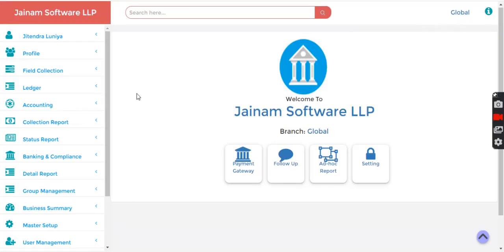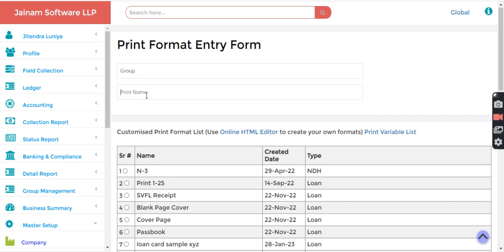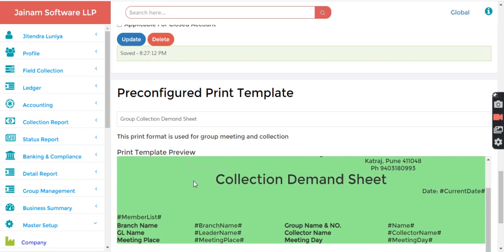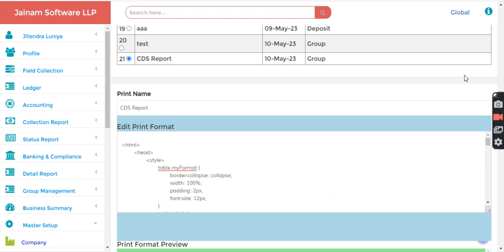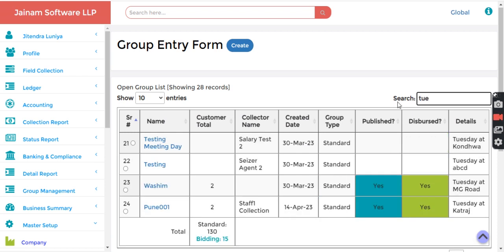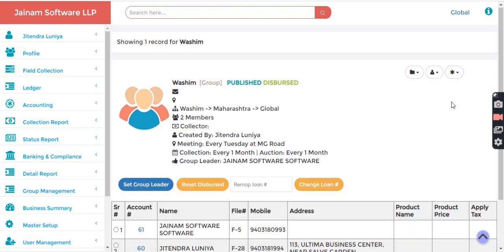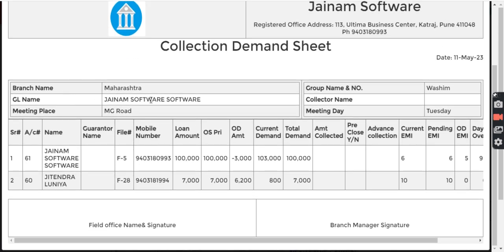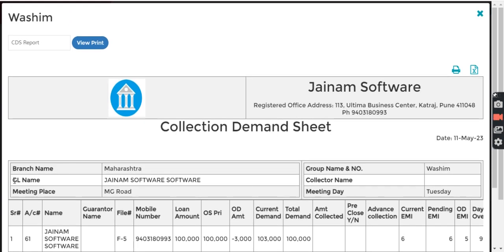How to Create Collection Demand Sheet Print in Jainam Software | Step-by-Step Guide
Learn how to generate and print the Collection Demand Sheet in Jainam Software. This video walks you through:

Setting up the print template in Master Setup

Creating and customizing the group-level template

Mapping customers to a group

Printing the collection sheet for field collections

Optional customization for company branding

Perfect for NBFCs, microfinance companies, or anyone using Jainam Software for daily group collections.

📌 Timestamps:
0:00 – Introduction
0:12 – Accessing Master Setup
0:21 – Creating the print template
0:52 – Setting up customer groups
1:50 – Viewing and printing collection sheet
2:19 – Collecting signatures at the collection center